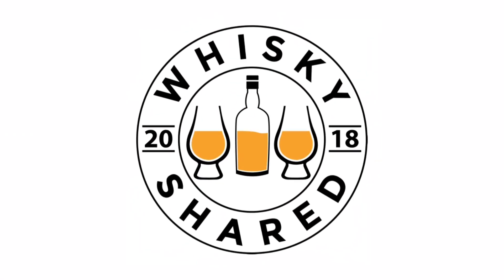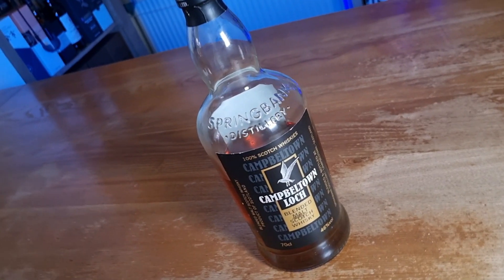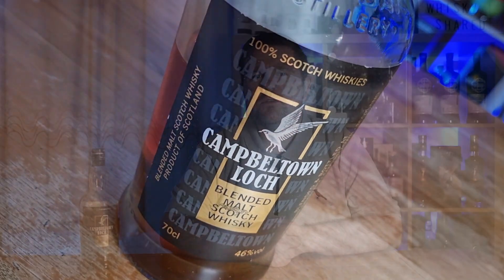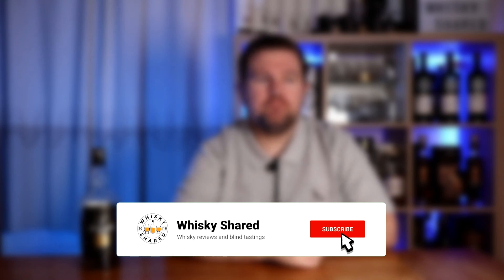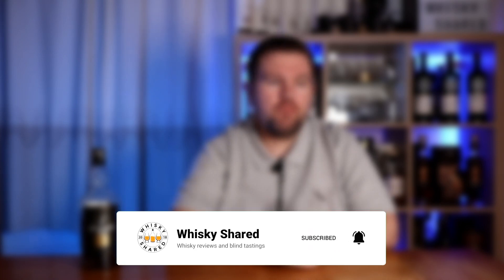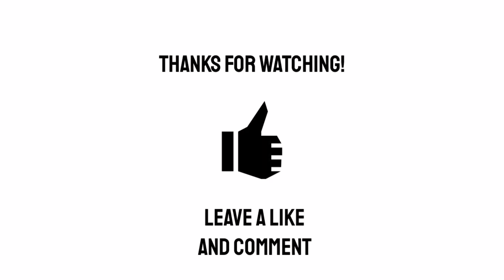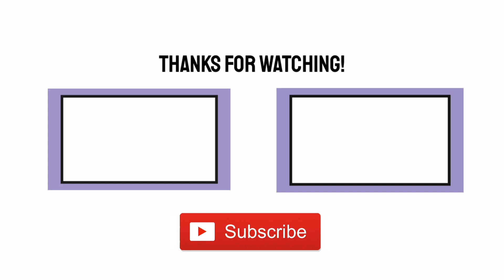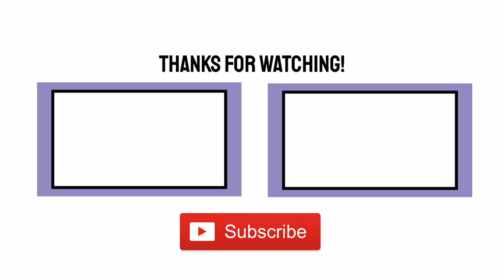Campbeltown Loch Blended Malt Whisky Review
Welcome to my review of Campbeltown Loch! This is a blended malt Scotch whisky from the three Campbeltown distilleries. It is bottled at 46% ABV and retails for £40.

- Contents -
0:00 - Introduction
0:50 - Nosing and tasting
4:19 - Conclusion

Main camera
Main lens
Second camera
Lapel microphone
On camera microphone
Main light
Background light
Fill light